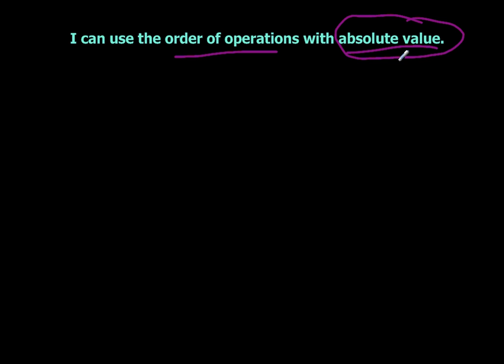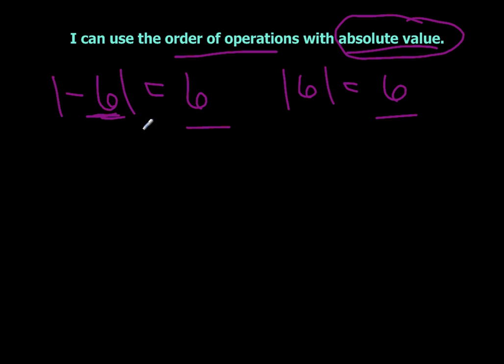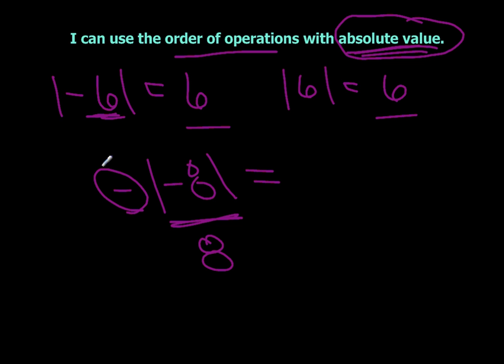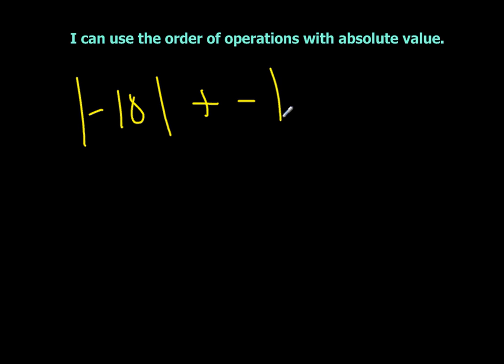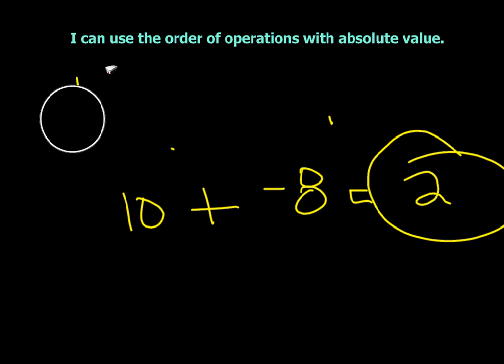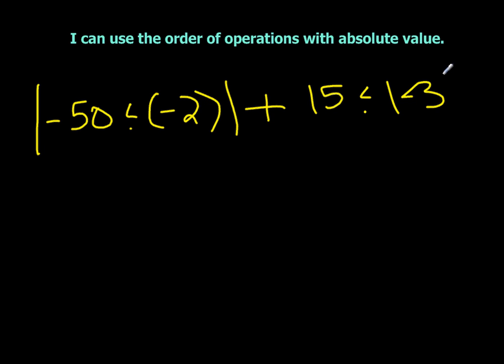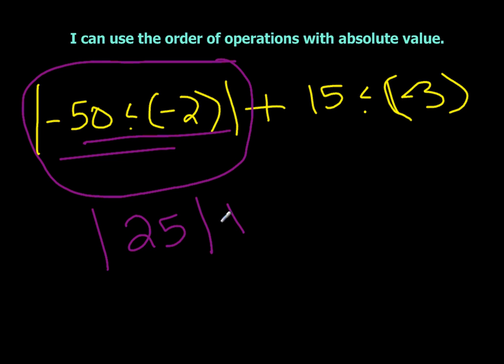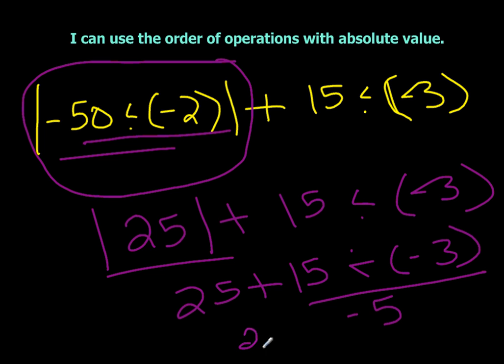1 9 I can use the order of operations with absolute value